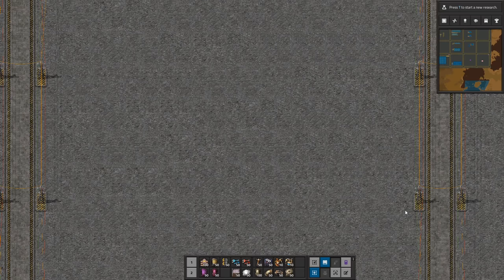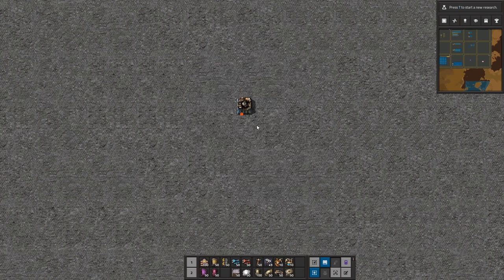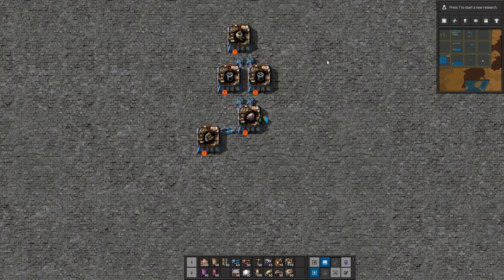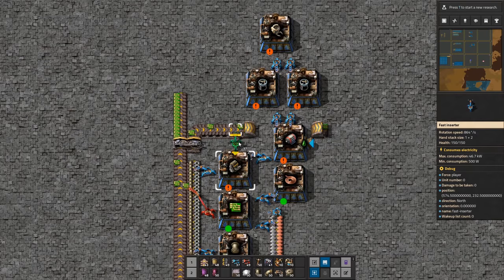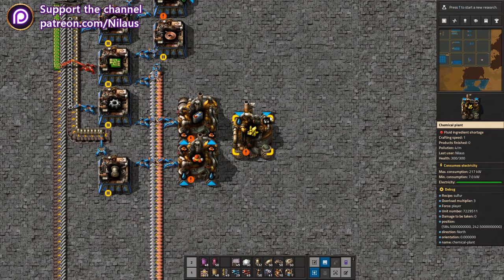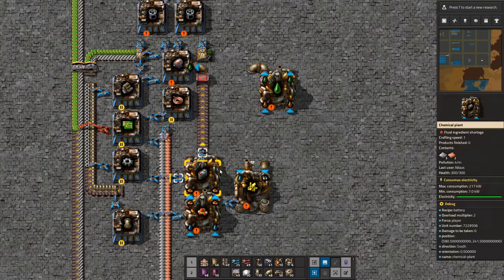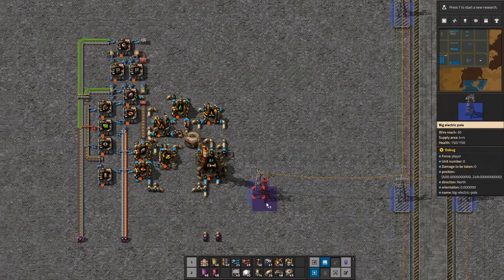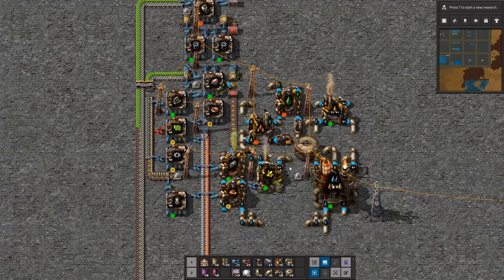Robo Rush; Because Robot abuse should not be delayed | Factorio Tutorial/Guide/How-to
Schedule:
1 video / week